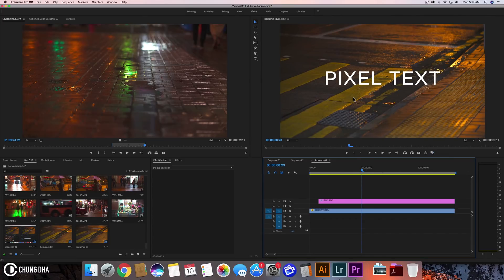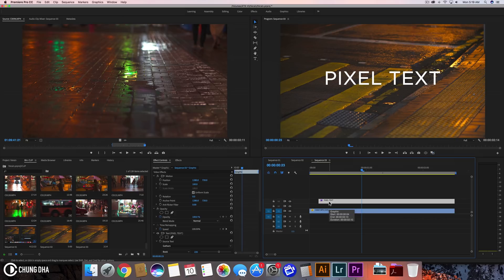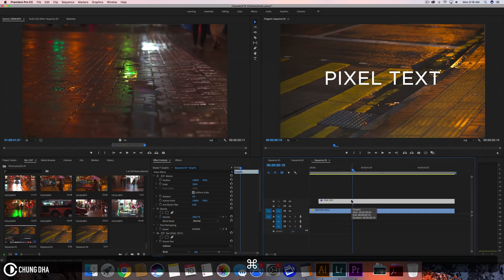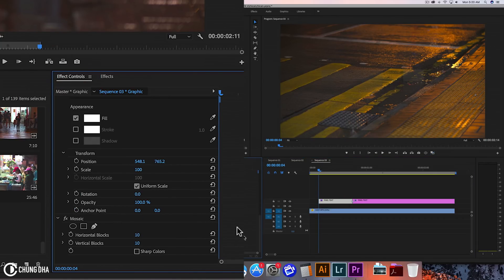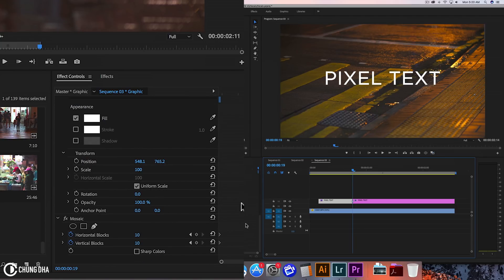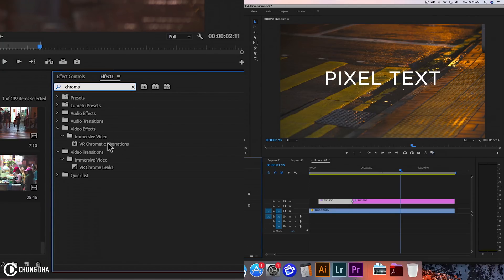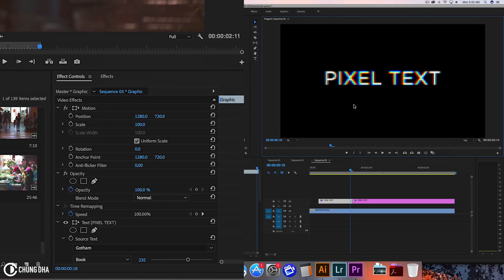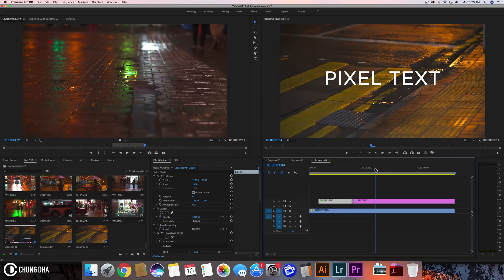Pixel Text Intro Premiere Pro 2min Tutorial by Chung Dha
In this quick 2 min Premiere Pro tutorial I am teaching you how to do a pixelated text / title reveal. This is a great effect for gaming title intro or techie gadget or scifi use.